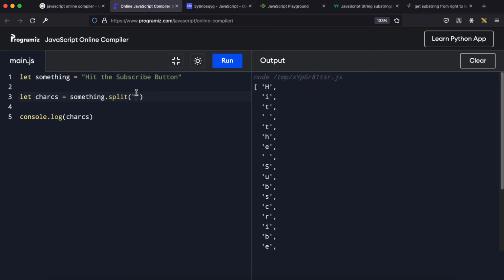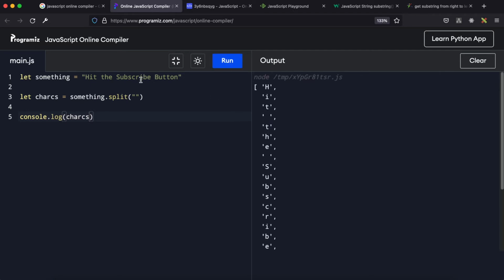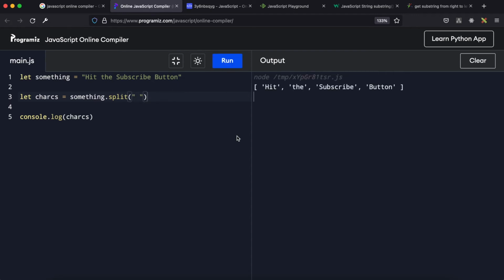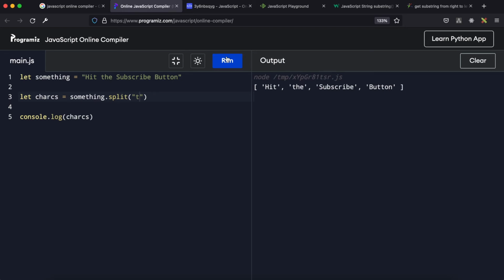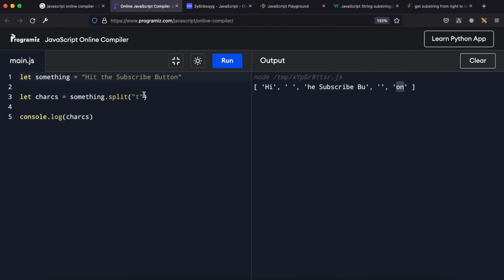SPLIT Function - Generating Arrays from String in TypeScript + JavaScript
You can generate arrays from strings with a specific character in JavaScript + TypeScript

🎨 Convert Your GitHub Commit History into a 3D Printable Object or NFT Art using GitHub Skyline

CHAPTERS
00:00 Chapters
00:22 TypeScript + JavaScript Split(  )